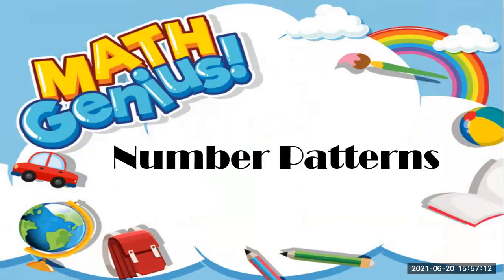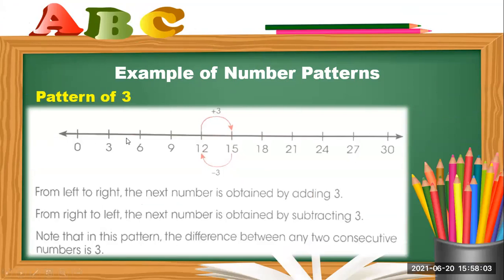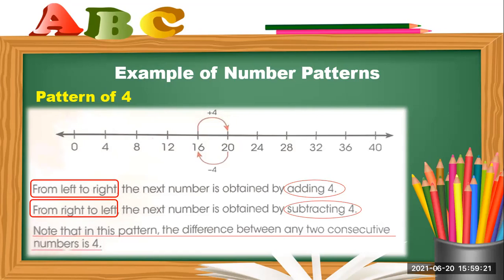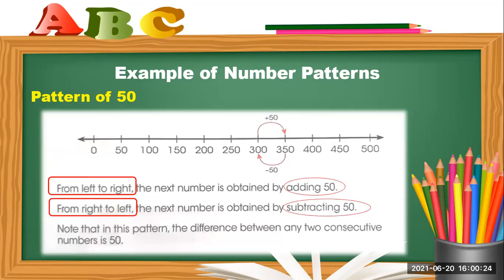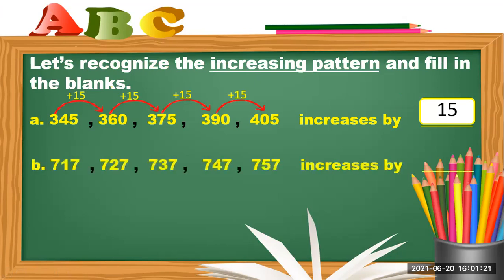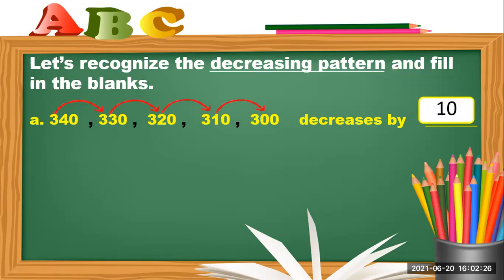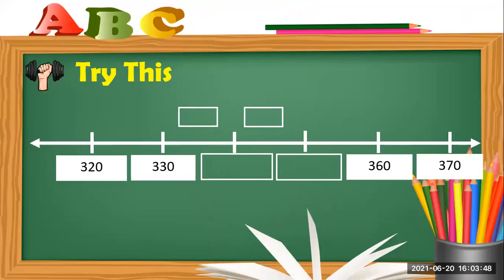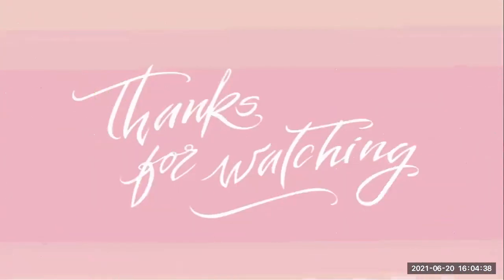Number Patterns & Number Sequences for Grade 2 Students by Teacher Gwapo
The easiest way to learn "Number Patterns & Number Sequences for Grade 2 Students" with Teacher Gwapo.